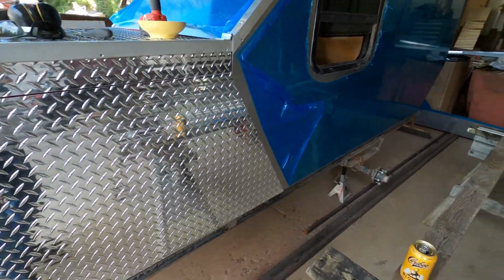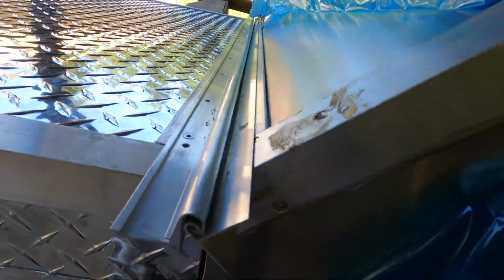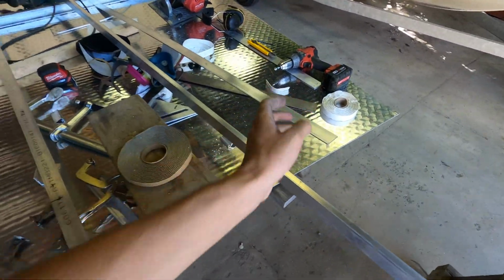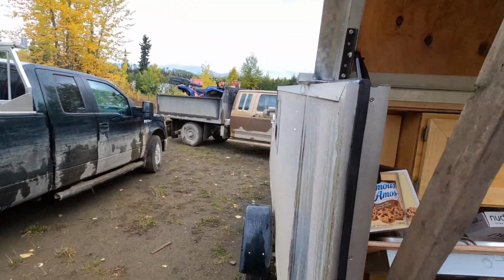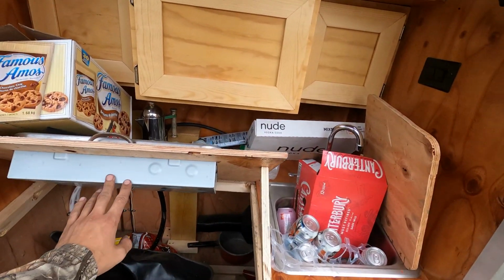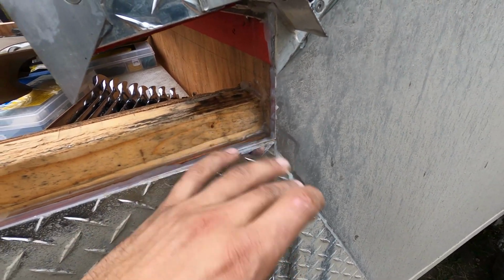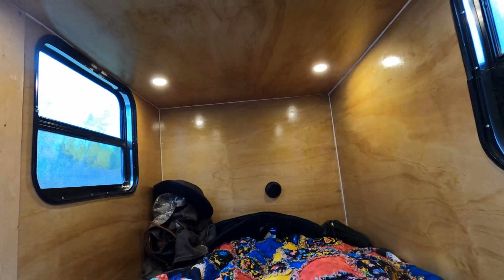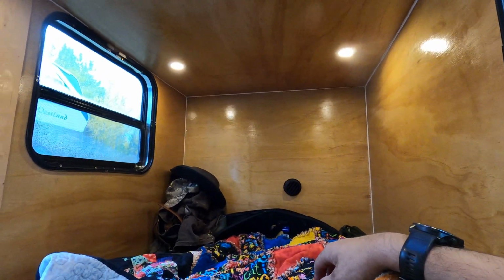Tear Drop Trailer Finished -Aluminum Reveal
Final video on the Re-Building of the teardrop trailer